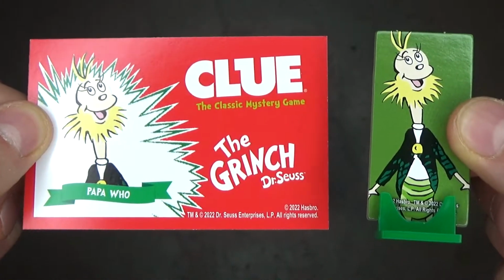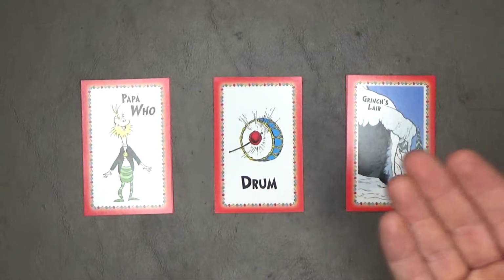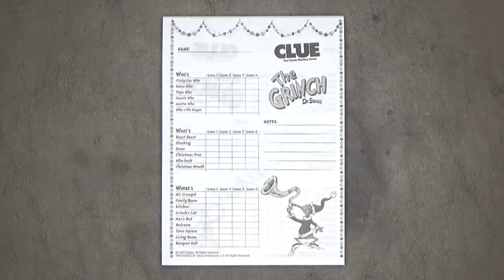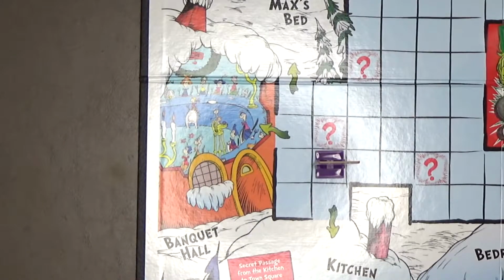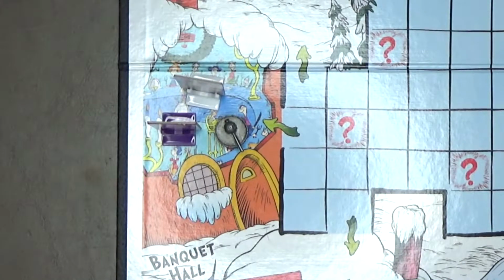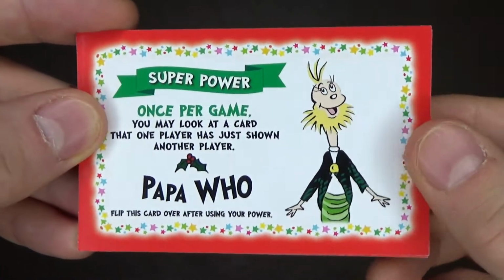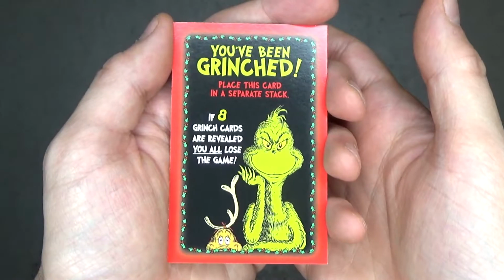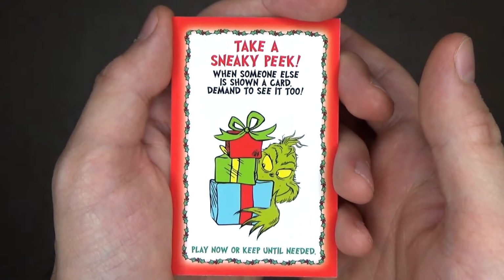How To Play Clue: The Grinch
Don't let the Grinch steal Xmas; it can happen in this game!